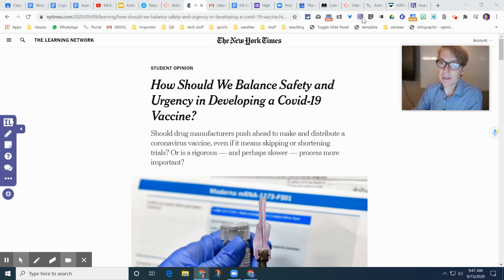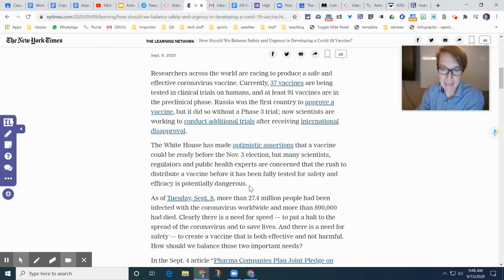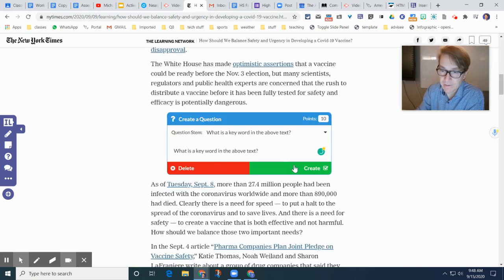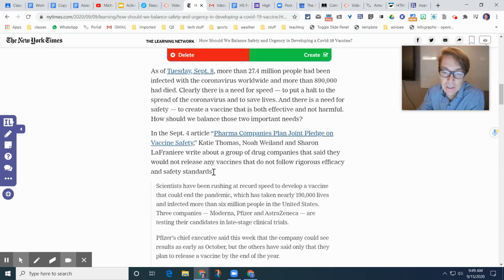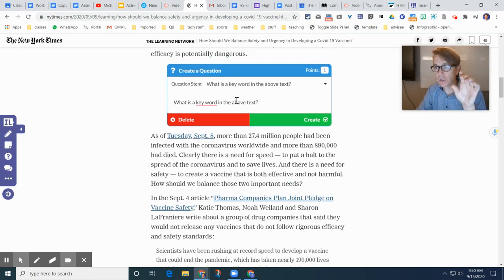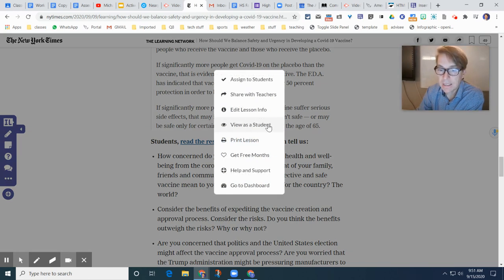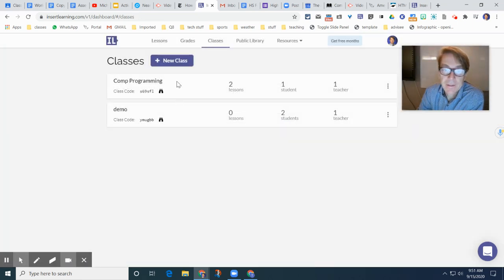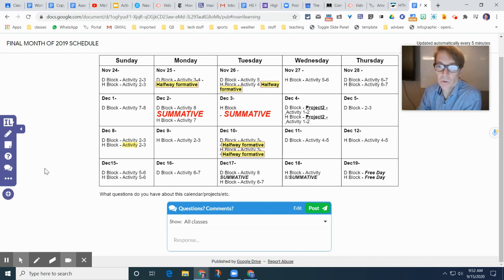Active Reading - Insert Learning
Part of the active learning series.